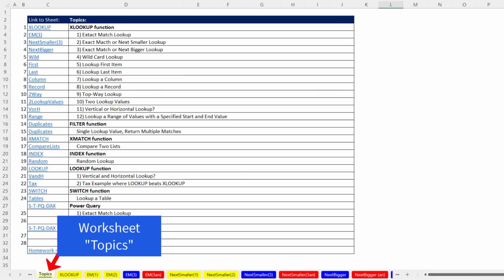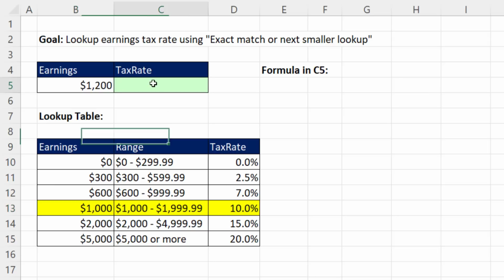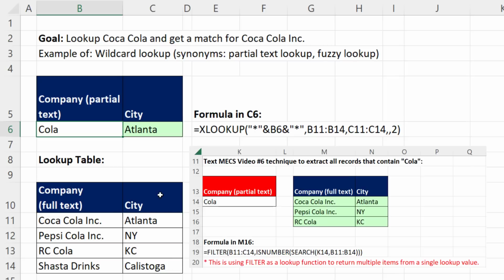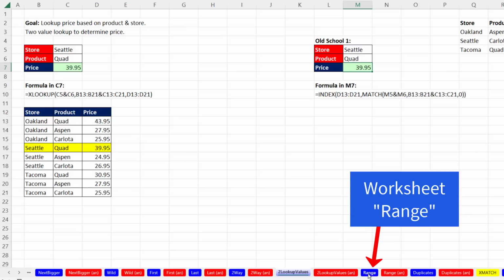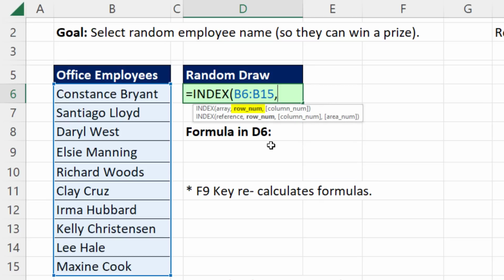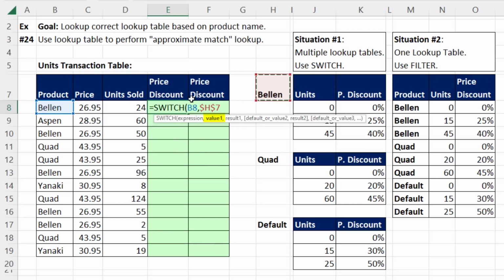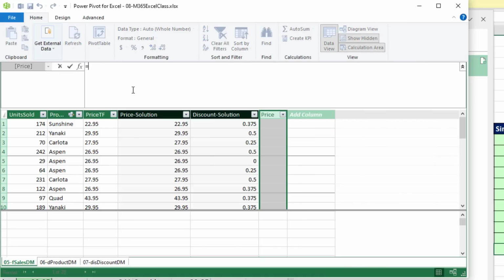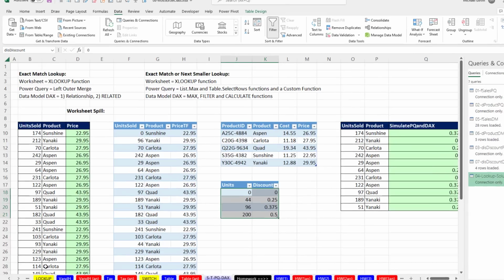All Important Excel Lookup Formulas: Excel Worksheet, Power Query & DAX – 28 Examples! - 365 MECS 08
Power Query Test Append and Merge Aprox. Match Lookup Methods

This video is a comprehensive lesson in lookup formulas in the Excel worksheet, Power Query and DAX formulas.

This full free Microsoft 365 Excel & Power BI class is taught by Excel MVP and Highline College Professor and can be found

Topics in video:
1. (00:00) Introduction
2. (01:35) XLOOKUP function
3. (02:04) Exact Match Lookup
4. (04:00) Data Validation List
5. (07:19) Lookup a Record
6. (08:50) Lookup a Column
7. (10:37) Exact Match or Next Smaller Lookup (Approximate Match Lookup)
8. (14:24) Vertical or Horizontal Lookup?
9. (15:40) Lower Limit for Exact Match or Next Smaller Lookup
10. (16:48) Exact Match or Next Bigger Lookup
11. (21:15) Wild Card Lookup
12. (23:10) Lookup First Item
13. (24:57) Lookup Last Item
14. (26:11) Lookup last sale made with MAXIFS function
15. (29:06) Two-Way Lookup
16. (31:27) Two Lookup Values
17. (33:36) Lookup a Range of Values with a Specified Start and End Value
18. (37:39) FILTER function
19. (38:00) Single Lookup Value, Return Multiple Matches
20. (39:18) XMATCH function
21. (39:39) Compare Two Lists
22. (43:15) INDEX function
23. (43:39) Random Lookup: single value and a complete column
24. (48:07) LOOKUP function
25. (49:07) Vertical and Horizontal Lookup?
26. (49:50) Tax Example where LOOKUP beats XLOOKUP
27. (54:00) SWITCH function to Lookup a Table
28. (01:00:55) XLOOKUP Spilled Exact Match Lookup
29. (01:01:21) XLOOKUP Table Exact Match Lookup
30. (01:02:50) Power Query: Exact Match Lookup
31. (01:06:17) Data Model DAX: Exact Match Lookup
32. (01:07:33) Concept for Approximate Match Lookup in DAX & M Code formulas
33. (01:10:13) Data Model DAX: Approximate Match Lookup
34. (01:13:09) Power Query: Approximate Match Lookup
35. (01:18:05) Summary and Conclusions
36. (01:18:28) Closing and Video Links

Howtolookuprecord.MultipleLookupTables?